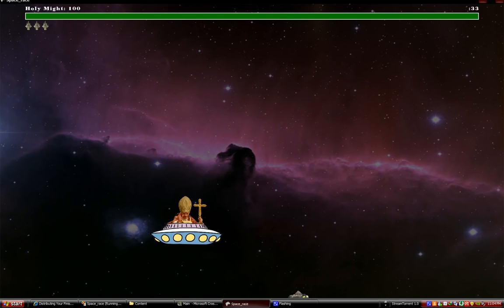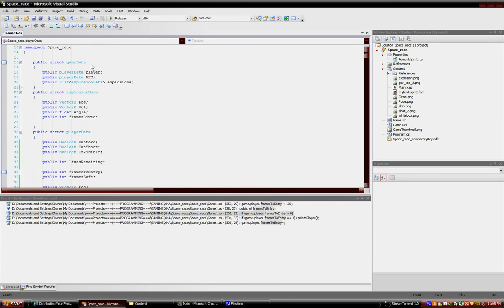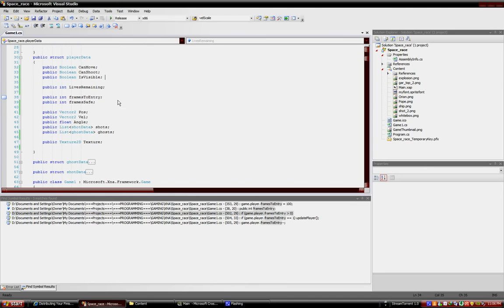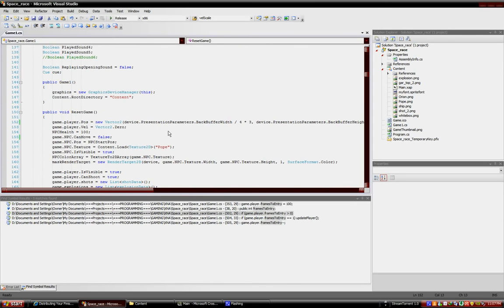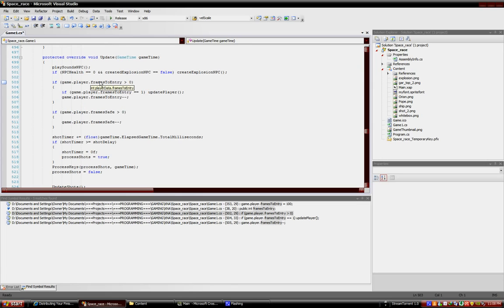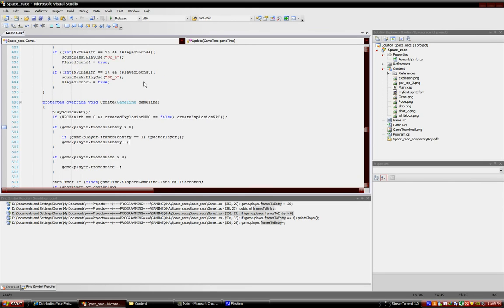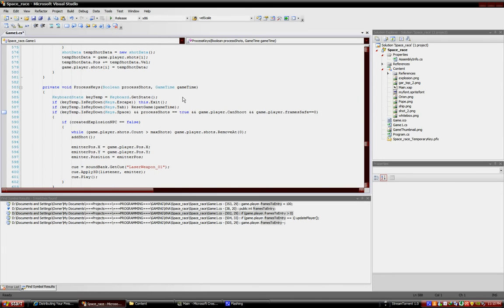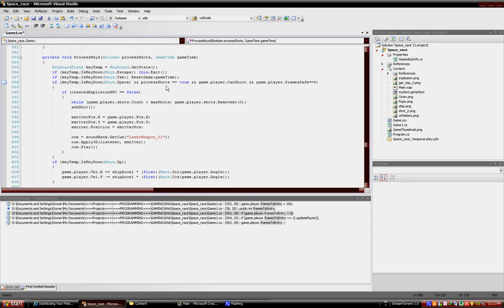#5: Let there be Light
Finally!  We have something that can be called a game.  It's still very simple, but most of the elements are now in play for what can eventually be a more complex game.

At the end of this video, I talk a bit about the data structures that I use to control the player and NPC, as well as the use of Boolean data and timers to control events.  This is the first video where I actually start looking at some code.

If you like this, please comment.  Or if you don't.  :)